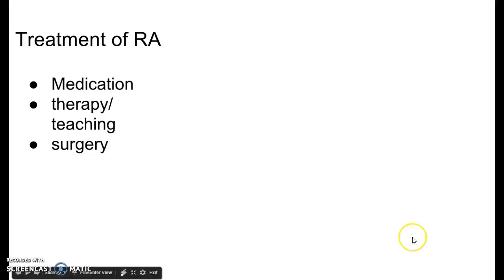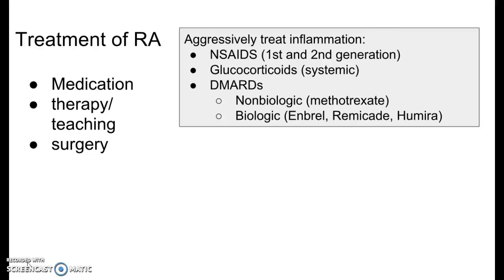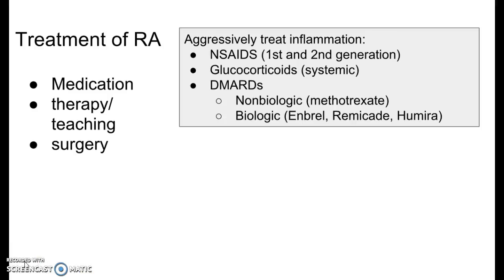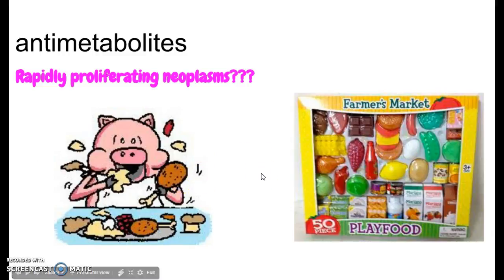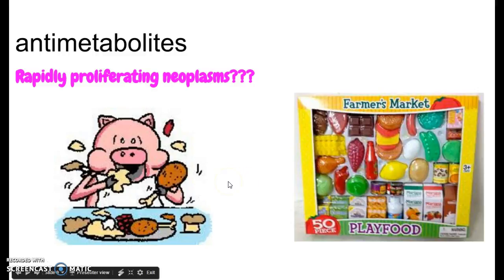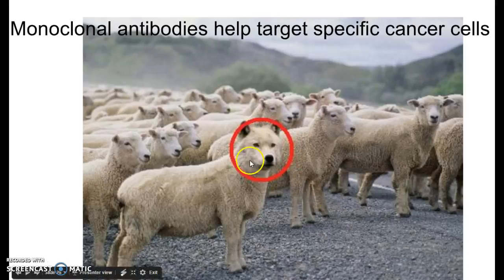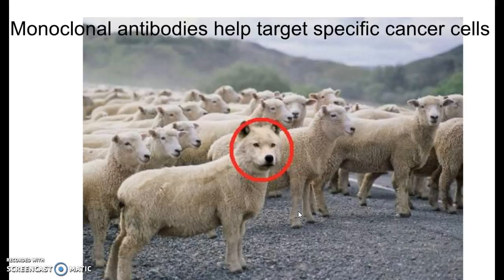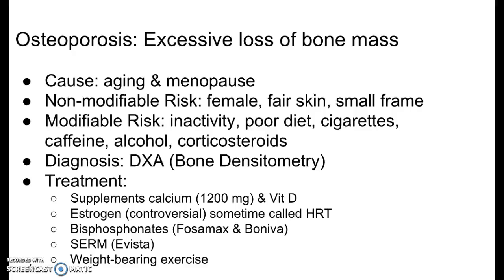Connective Tissue Disorders 6